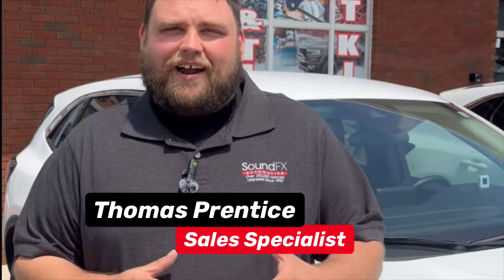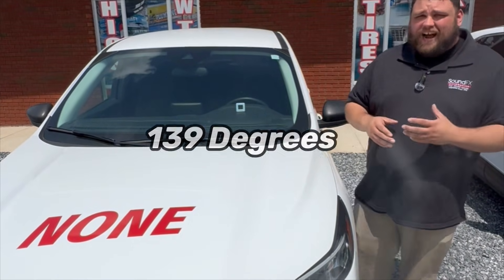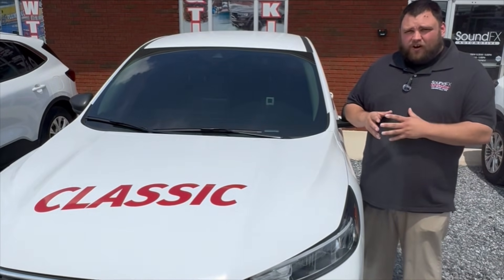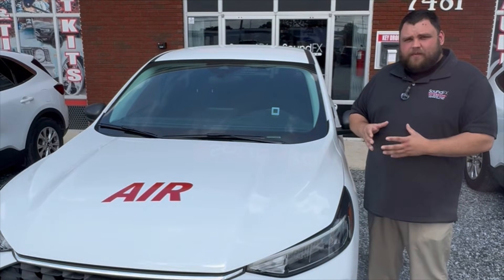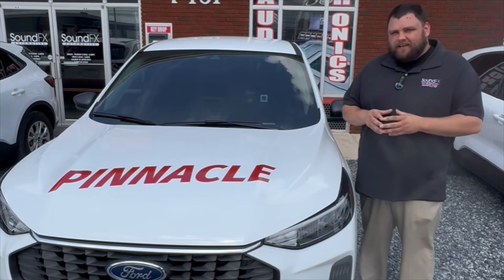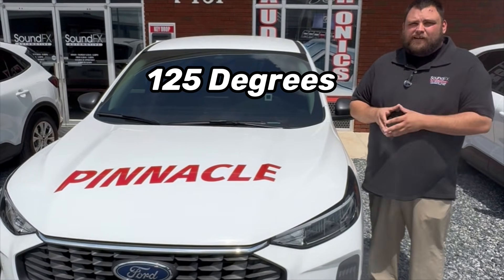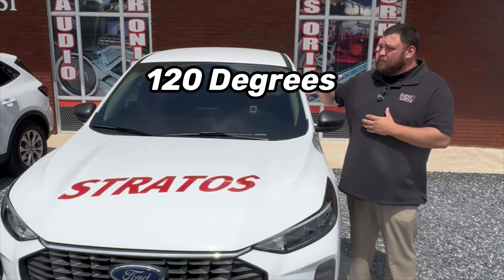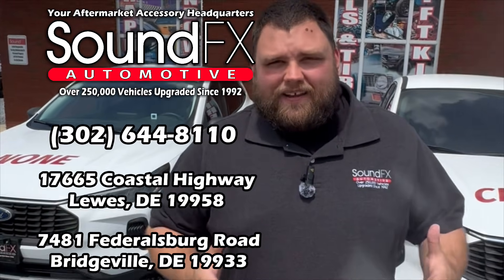Which Car Tint Keeps You Coolest? Llumar Films Head-to-Head Test At Sound FX Automotive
Ever wonder how much window tint really helps keep your car cooler? We put it to the test at Sound FX Automotive in Delaware!

We lined up five of our loaner cars, each with a different windshield tint (or no tint at all), and parked them in the hot afternoon sun. Using a digital thermometer, we measured each car’s interior temperature to see how Llumar’s window films perform in real-world heat.

Here’s what we found:

🚗 No Tint: 139°F

🚗 Llumar Classic: 129°F

🚗 Llumar AIR: 127°F

🚗 Llumar Pinnacle: 125°F

🚗 Llumar Stratos: 120°F

From reducing heat and glare to protecting your interior and improving comfort, Llumar window films deliver noticeable results — especially on scorching summer days.

If you’re in Lewes or Bridgeville, Delaware, and want professional window tinting with the best films available, visit Sound FX Automotive today!